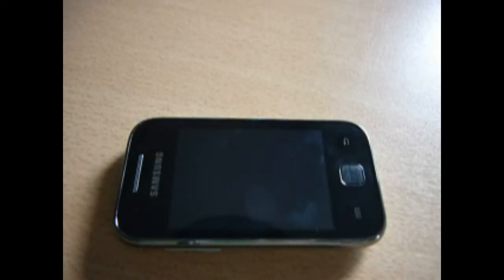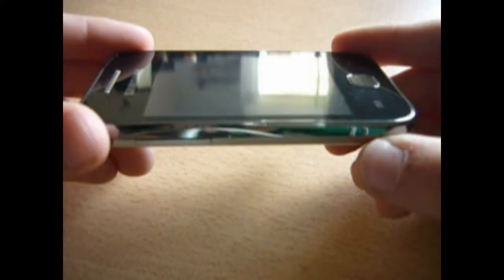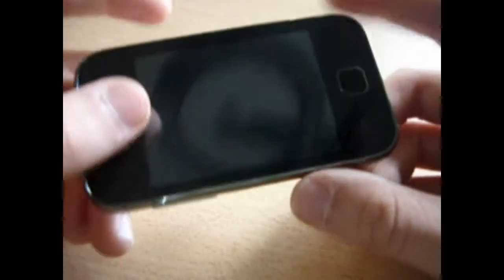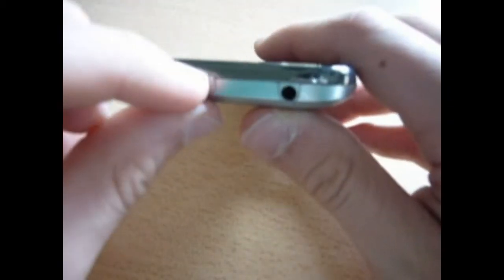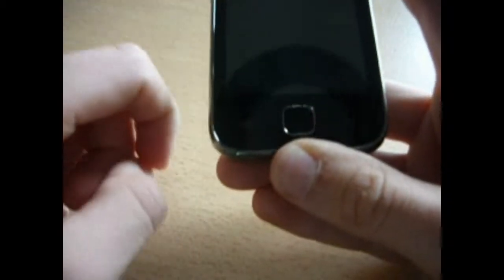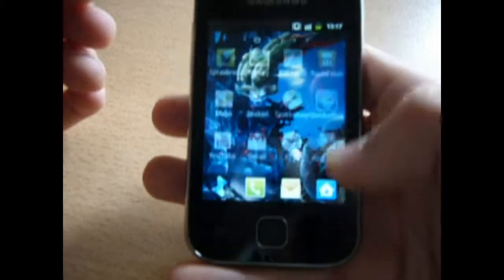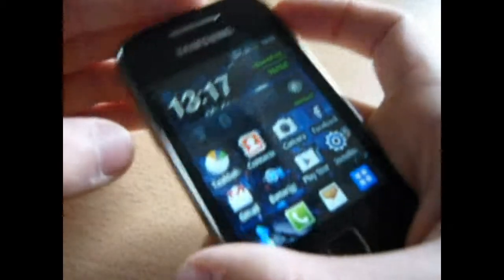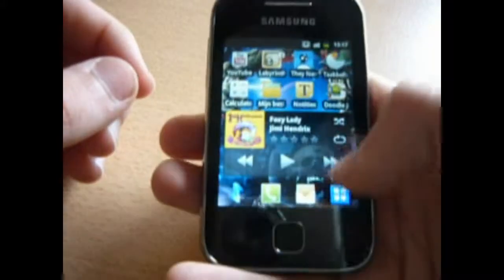Review: Samsung Galaxy Y GT-S5360 - DaTechChannel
a review of the samsung galaxy y